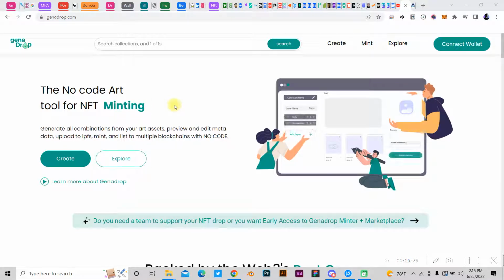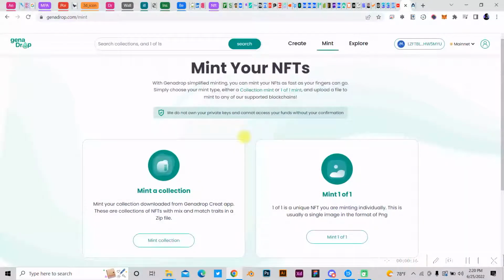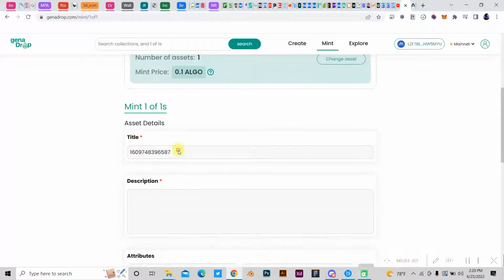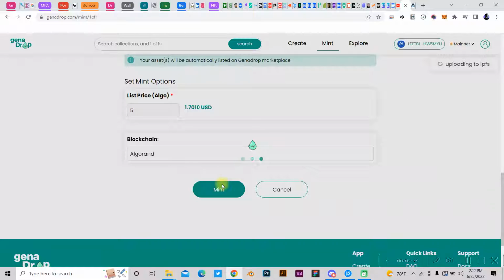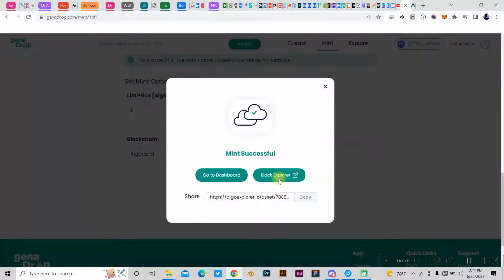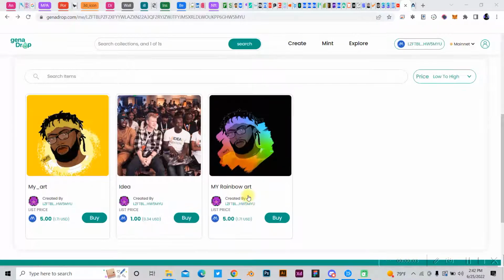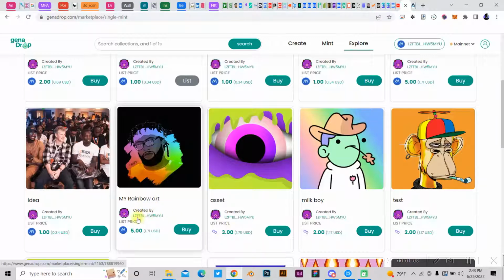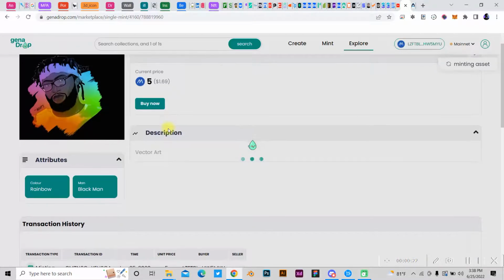Genadrop Tutorials: Minting 1 of 1 NFTs on Algorand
Genadrop is the no-code multichain generative NFT Creator, Minter, and Marketplace. Design NFT, mint them, buy and resell with no blockchain experience all on carbon-neutral blockchains.
keep up to date with everything on the LInktree twitter telegram and linkedin
The Minority Programmers Association is an international network of developers unifying together to build socially impactful software solutions and spread STEM education to marginalized communities.